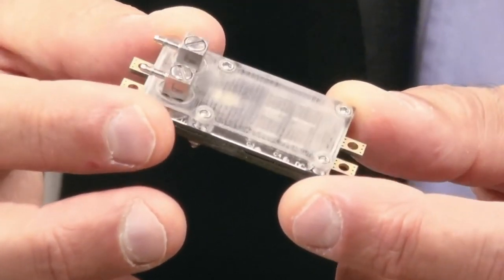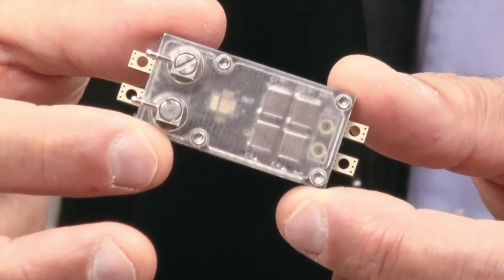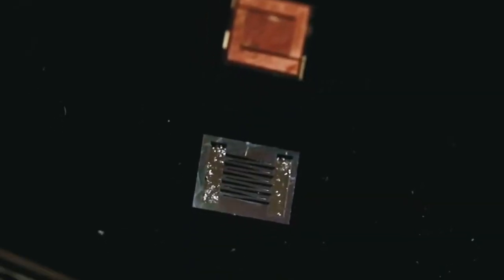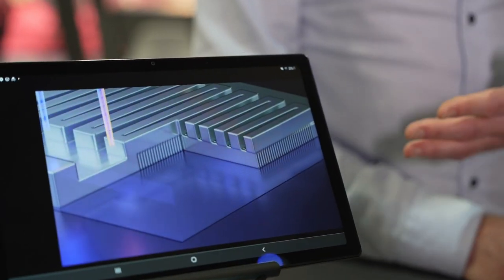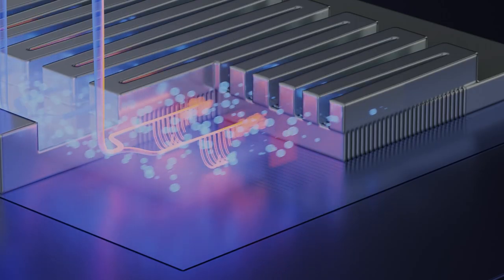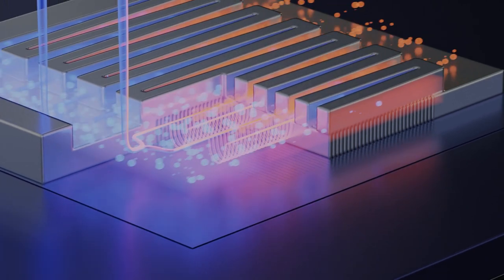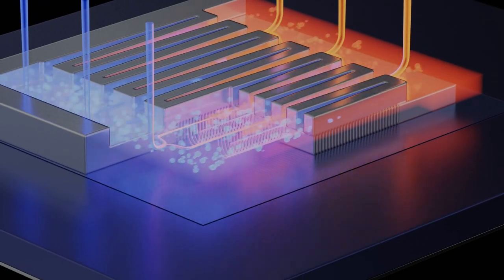Corintis: Enabling the Computing of Tomorrow with in chip cooling - Remco van Erp, Co-Founder & CEO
Powerful computer chips produce about 10x more concentrated heat than an electric kettle. But heat and electronics do not go well together: High temperatures limit performance and reduce efficiency, so good cooling is essential. Current heat extraction methods cannot keep up with the increasing heat, and they are also wasteful—around 30% of electricity in a data center is used to keep chips cool. Lausanne-based Corintis resolves this issue. The startup’s semiconductor technologies extract heat using microscopically small liquid cooling channels within the chip. Corintis’ solution enables chip designers to adapt these channels to the layout of their device to obtain a 10x increase in heat extraction. This process resolves the fundamental heat limitations holding back the future of computing.

Venture Leaders Mobile 2022 was supported by Huawei, Swisscom, and VISCHER. We particularly thank Huawei for facilitating the Venture Leaders Video series.